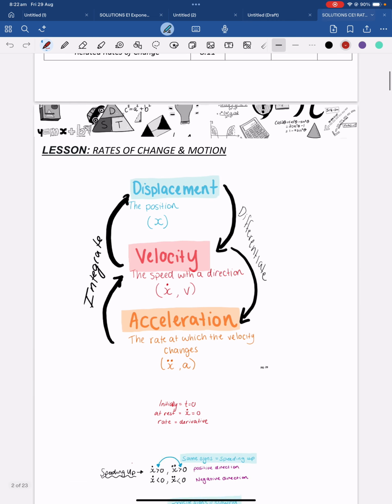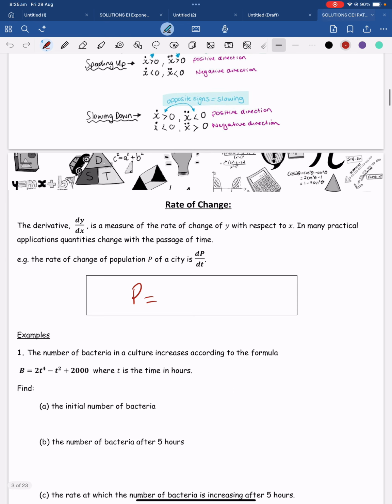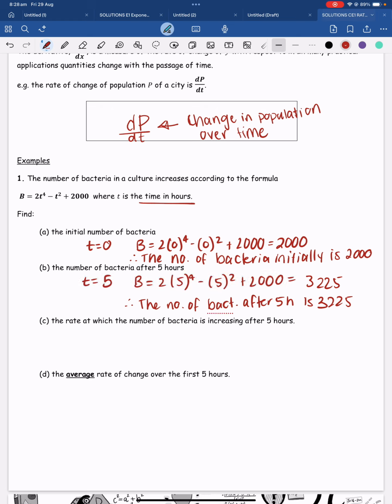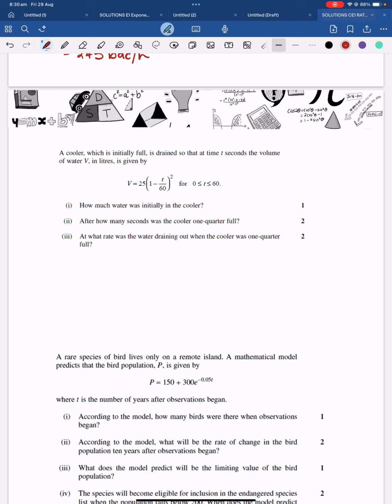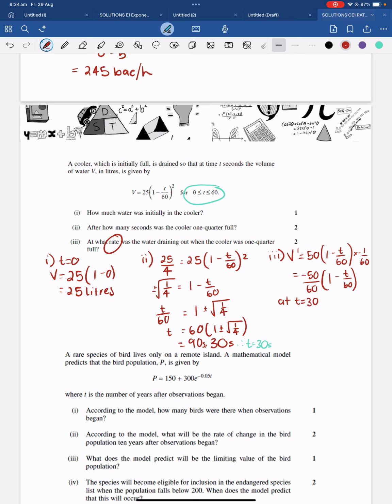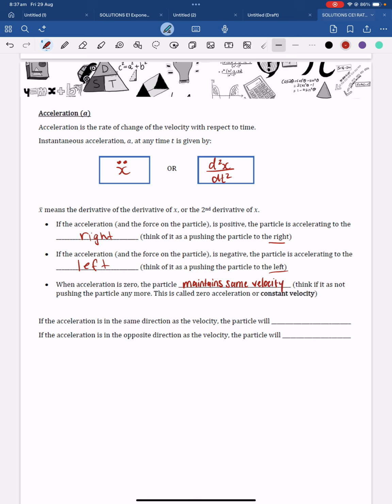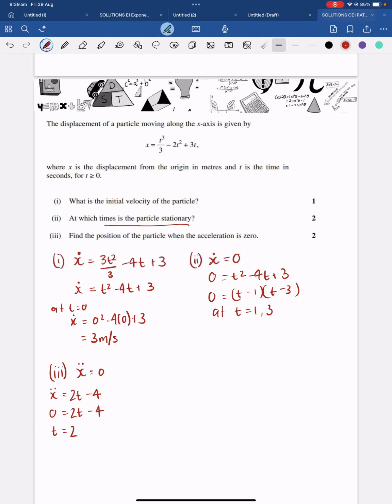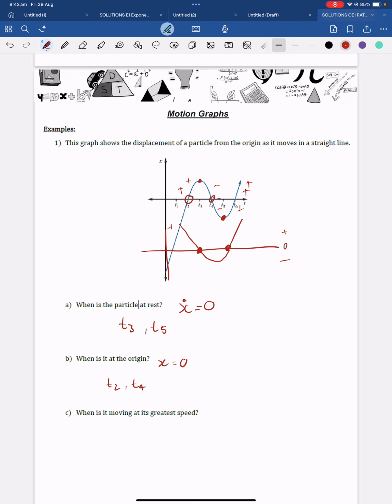Extension 1 Rates of Change & Motion